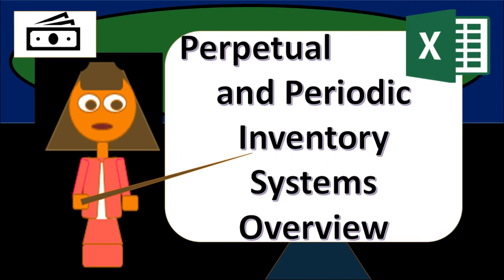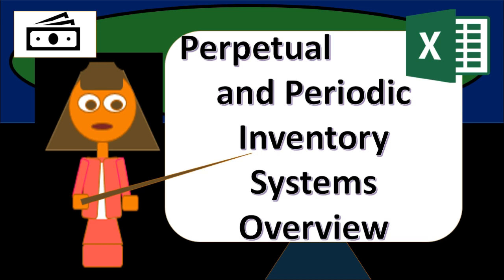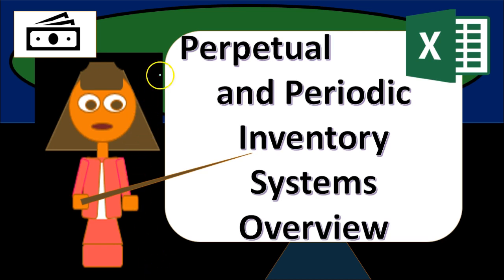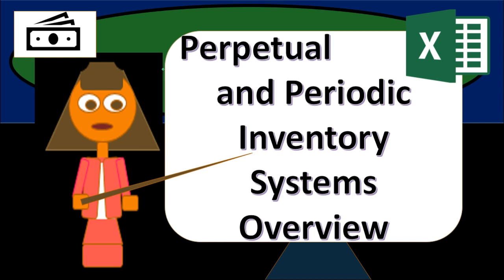4 Perpetual and Periodic Inventory Systems Overview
We will discuss what will be covered in the perpetual and periodic inventory system section of the accounting course.